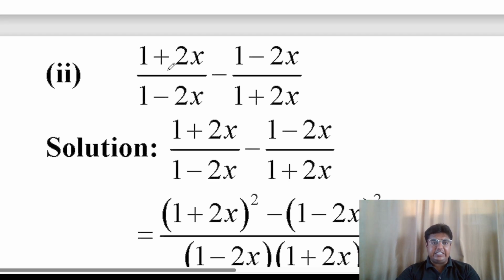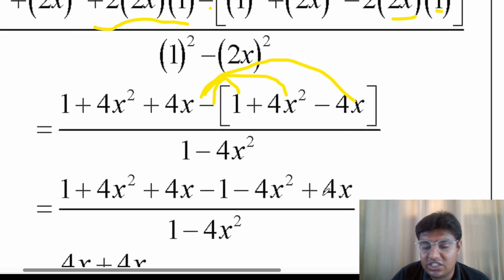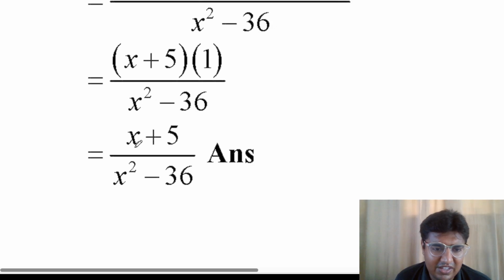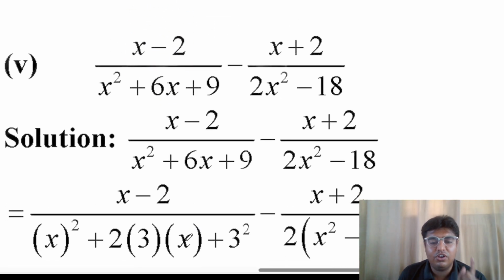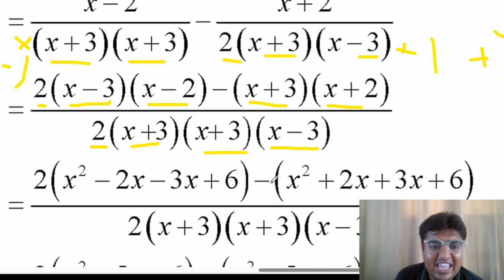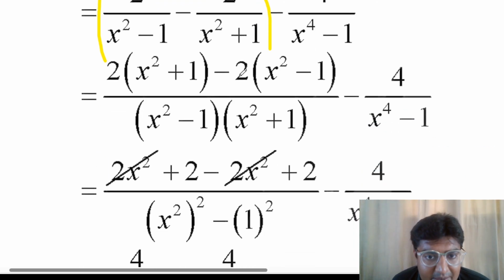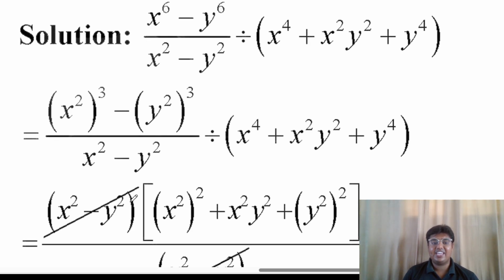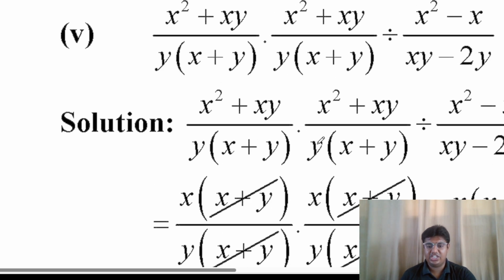9th Class Math, Exercise 4.1 Q5 and Q6 - Ch 4 Algebraic Expressions and Algebraic Formulae_AKUEB